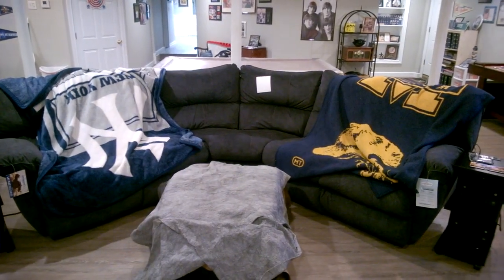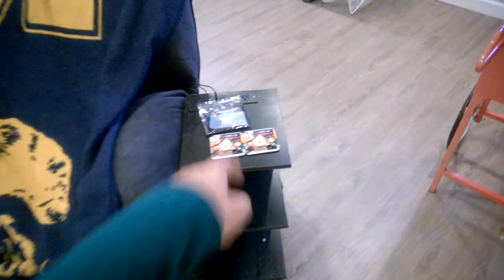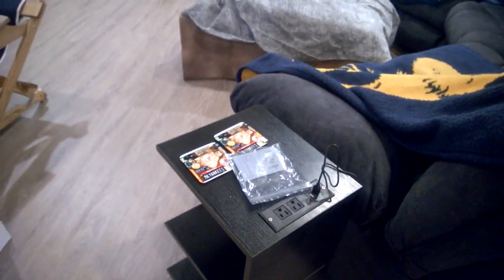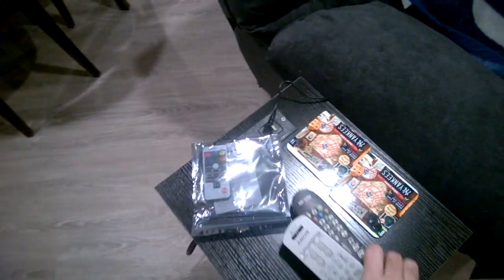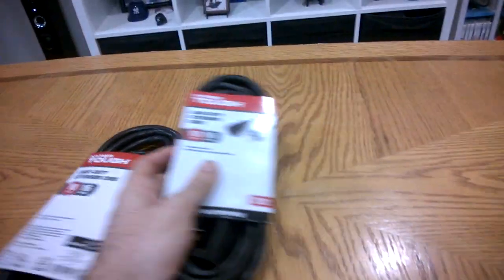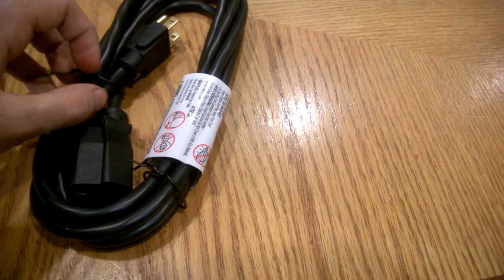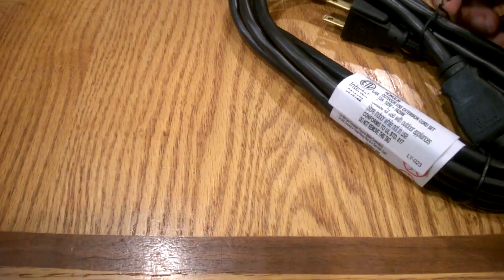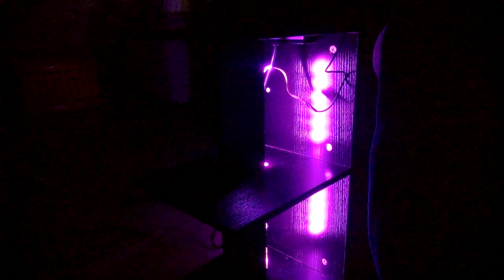Couch Update - New Stands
Today, I will Check out those new Stands for something that's going in the Couch Downstairs.